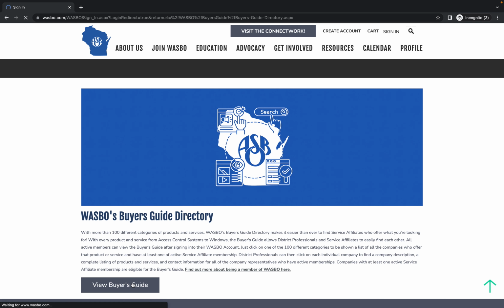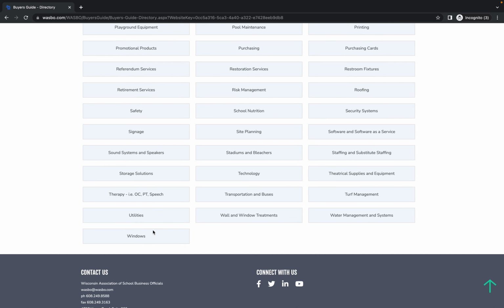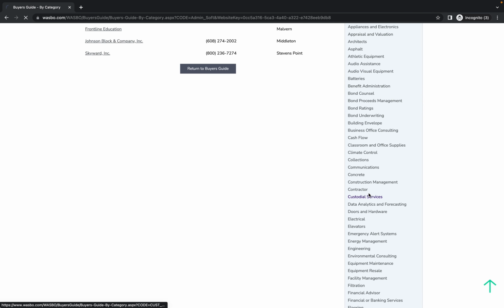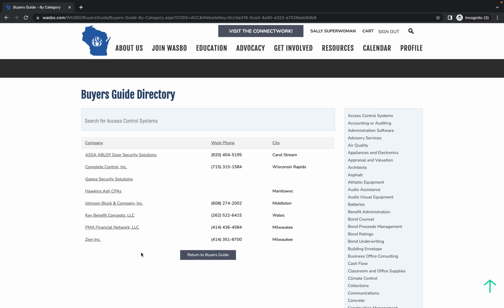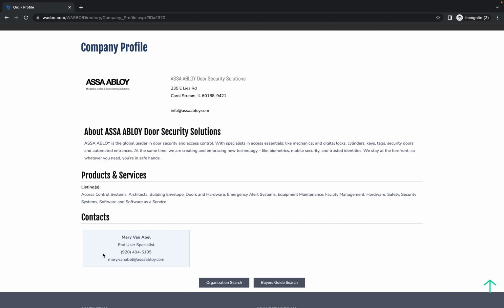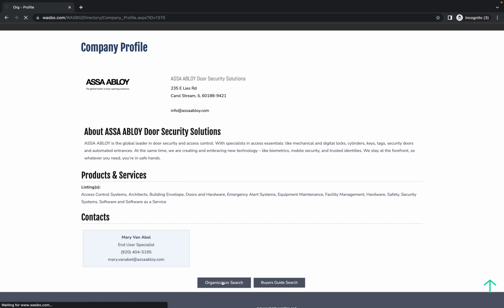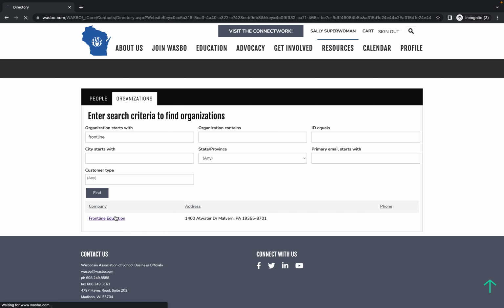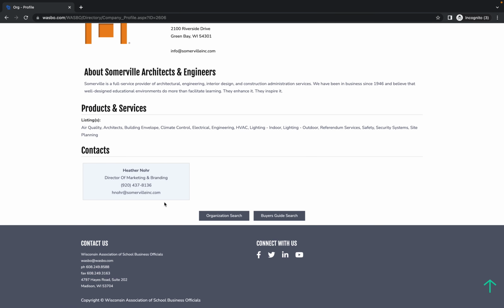Buyers Guide Tutorial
All active members can view the Buyer's Guide after signing into their WASBO Account. Just click on one of the 100 different categories to be shown a list of all the companies who offer that product or service and have at least one of active Service Affiliate membership. District Professionals can then click on each individual company to find a company description, a complete listing of products and services, and contact information for all of the company representatives who have active memberships.